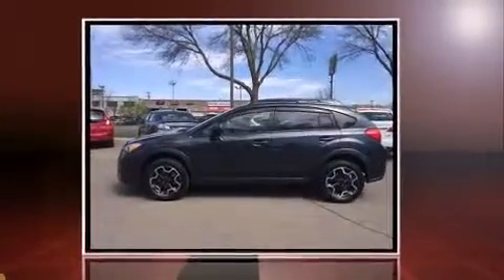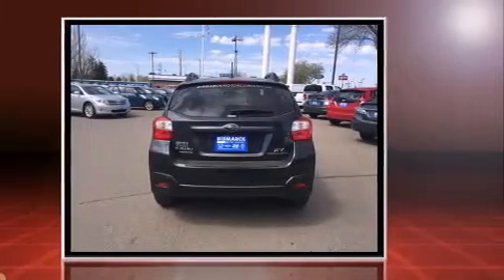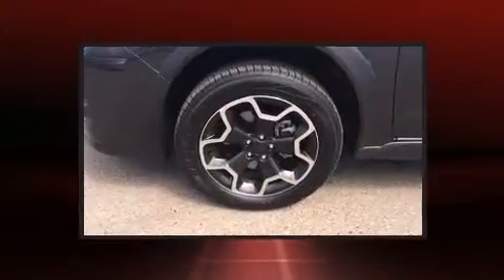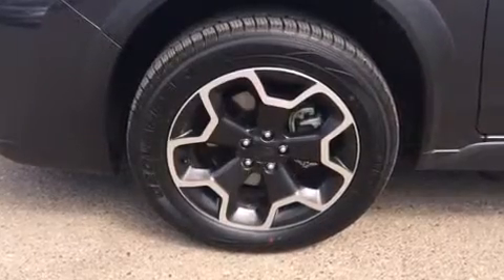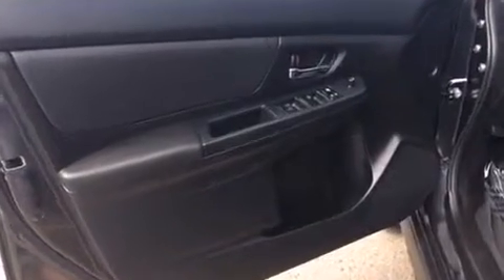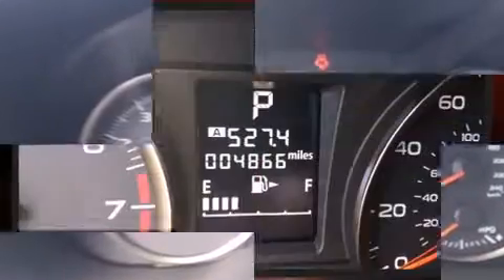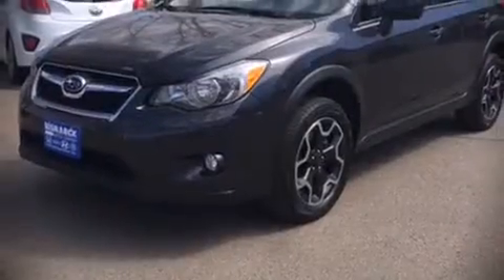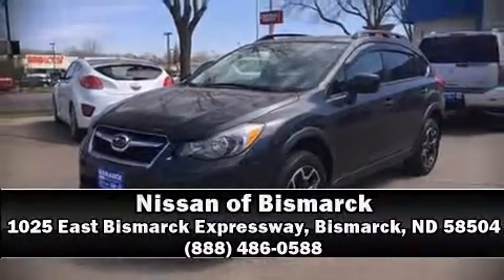2014 Subaru XV Crosstrek 2.0i Limited in Bismarck, ND 58504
Nissan of Bismarck

Discerning drivers will appreciate the 2014 Subaru XV Crosstrek. Smooth gearshifts are achieved thanks to the 2 liter 4 cylinder engine, and for added security, dynamic Stability Control supplements the drivetrain. A wealth of standard features means that you no longer have to sacrifice. Like all wheel drive, adjustable headrests in all seating positions, a leather steering wheel, heated seats, fully automatic headlights, power door mirrors and heated door mirrors, rear wipers, and more. Subaru ensures the safety and security of its passengers with equipment such as: dual front impact airbags with occupant sensing airbag, front SIDE impact airbags, traction control, a security system, and 4 wheel disc brakes with ABS. Brake assist technology provides extra pressure when applying the brakes. A Carfax history report provides you peace of mind by detailing information related to past owners and service records. We pride ourselves in the quality that we offer on all of our vehicles. Please don't hesitate to give us a call.